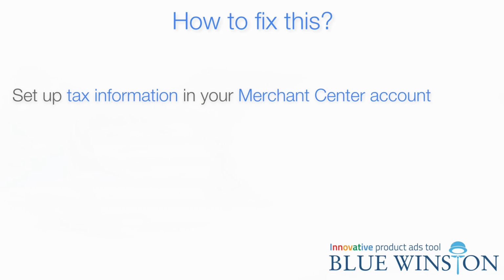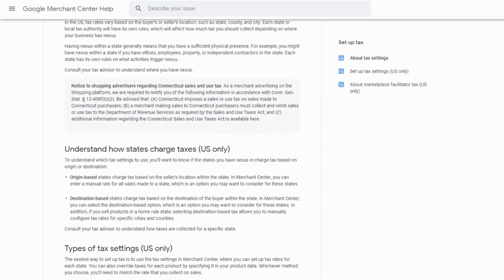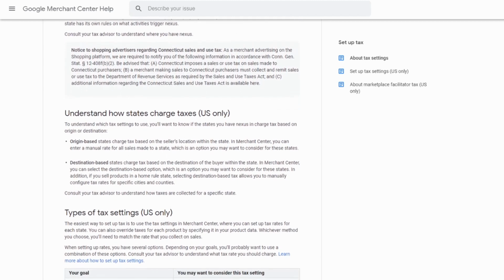Google Merchant: Invalid shipping or tax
In this video, we are going to talk about Google Merchant: Invalid shipping or tax.
You will learn all about it.